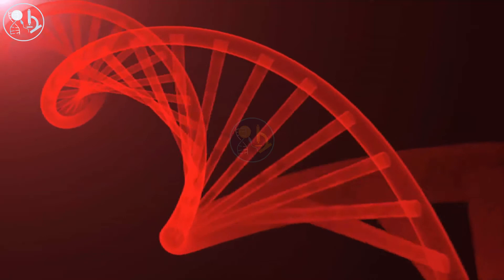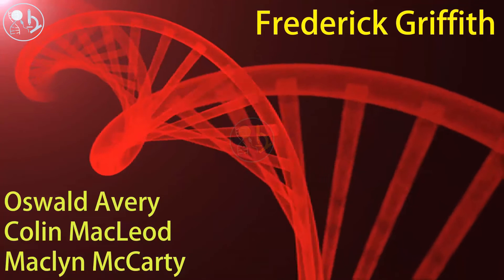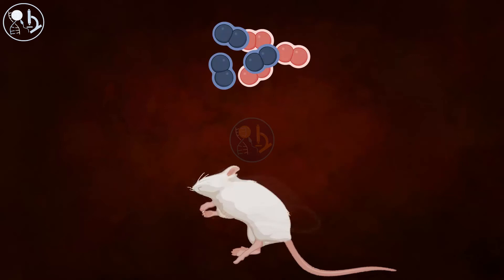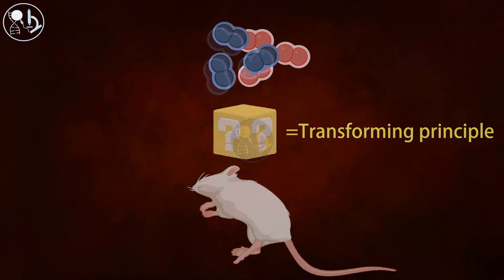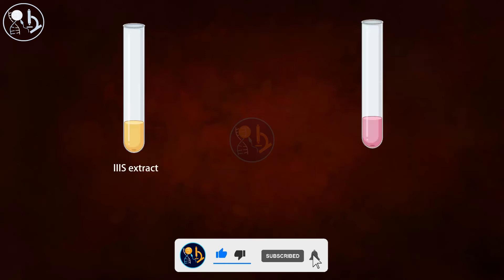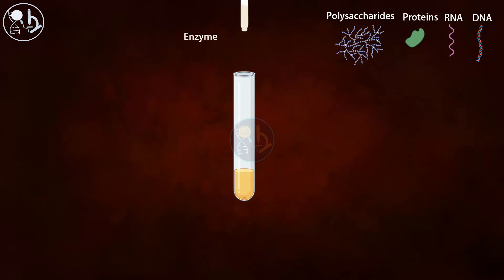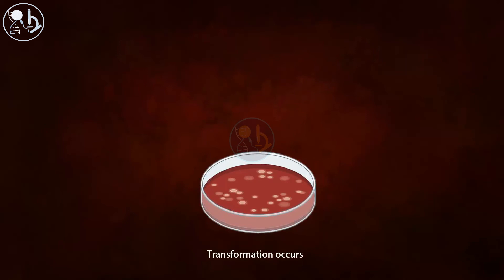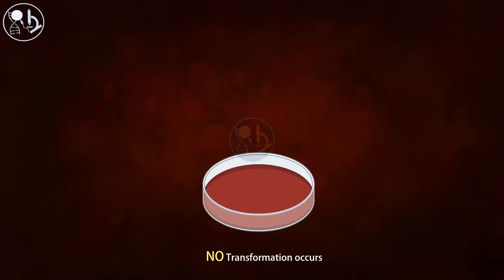DNA - the genetic material || Griffith || Avery, McLeod, McCarty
biologyanimation DNA, deoxyribonucleic acid, is the genetic material in your cells. It was passed on to you from your parents and determines your characteristics. The discovery that DNA is the genetic material was another important milestone in molecular biology.